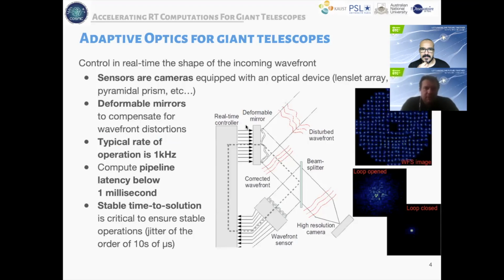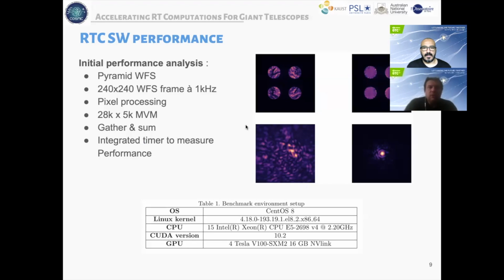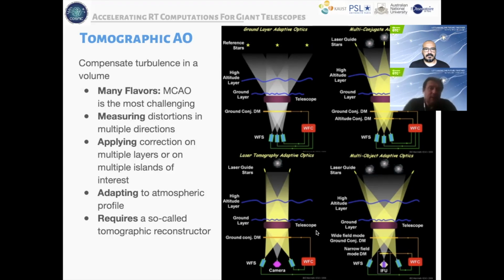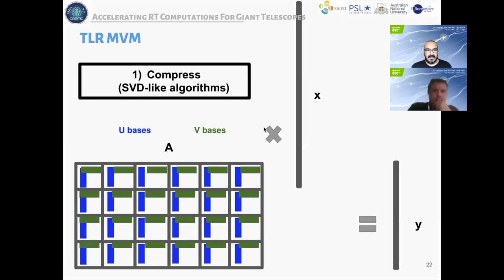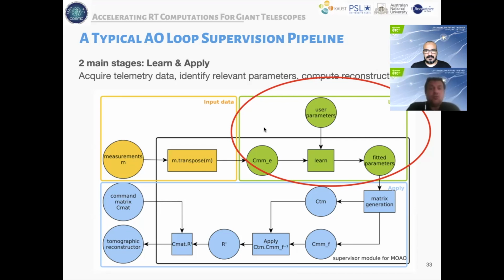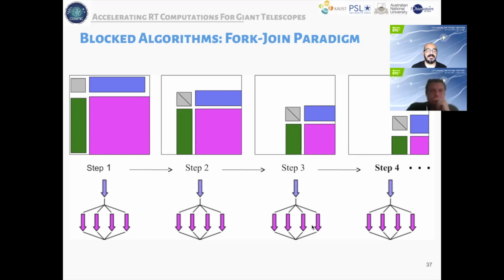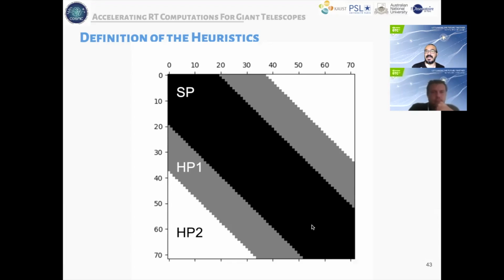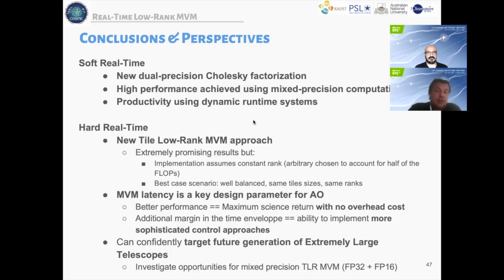Accelerating Real-Time Computations for Sharper Star Gazing on Giant Ground-Based Telescopes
This video is about computational astronomy presented at GTC21